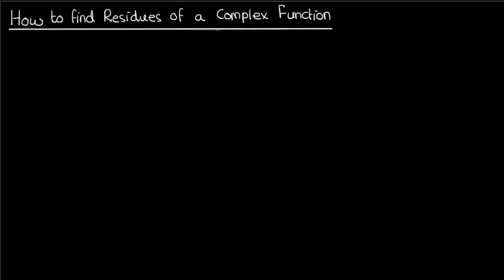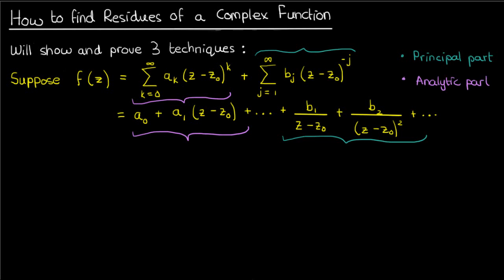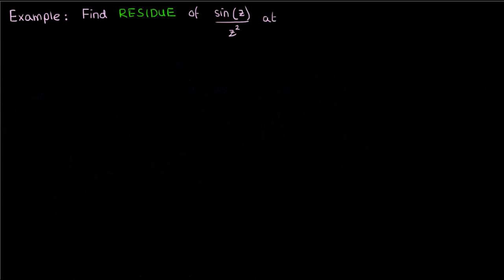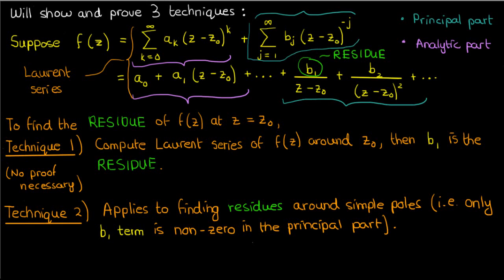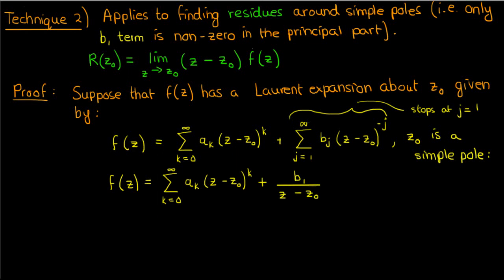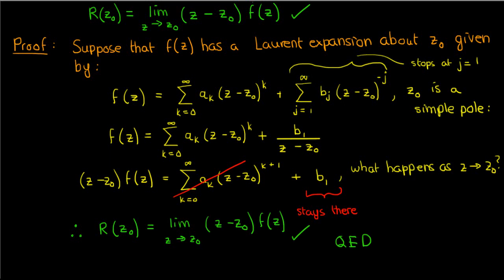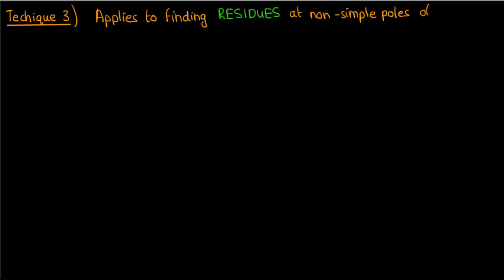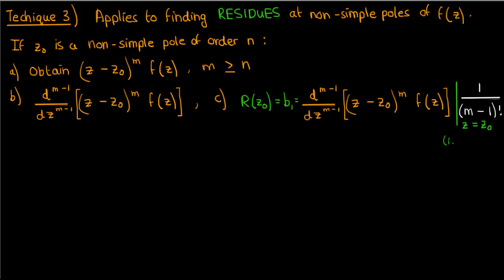How to find the Residues of a Complex Function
In this video, I describe 3 techniques behind finding residues of a complex function: 1) Using the Laurent series, 2) A residue-finding approach for simple poles, and 3) A residue-finding approach for non-simple poles.

I also prove/verify these techniques, which are ultimately going to be used to calculate complex integrals (and even real integrals) when applying the Residue Theorem.

Questions/suggestions? Also, yes, I spelled 'technique' wrong at 8:50. Pls forgive my transgression.

Prereqs: The playlist so far (the first 7 videos, especially the Laurent series and residue theorem one)